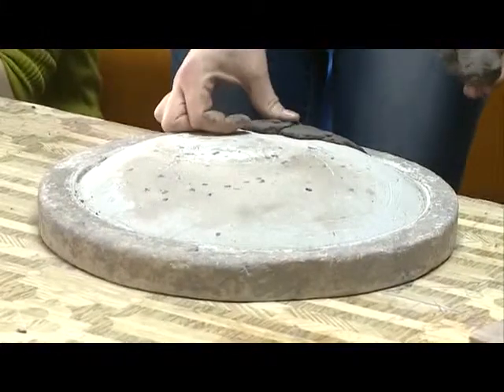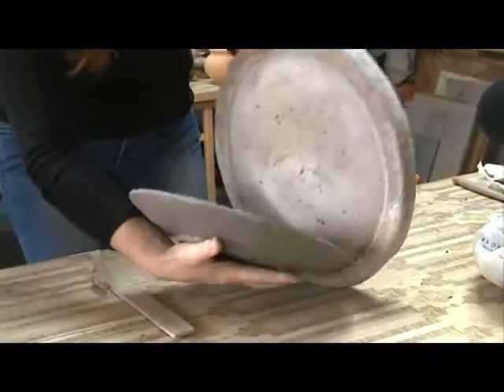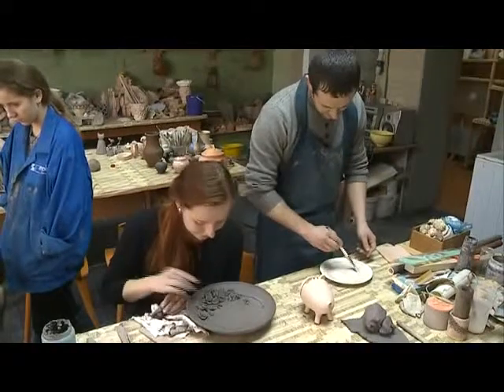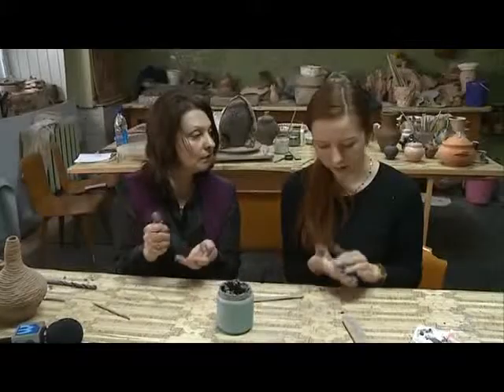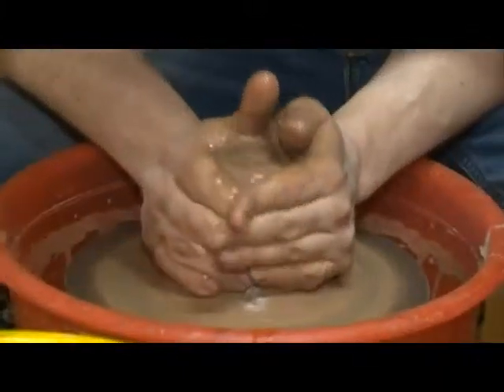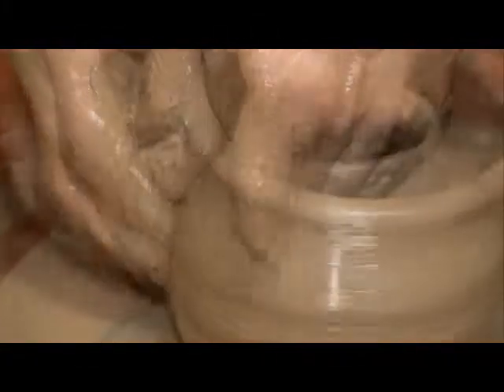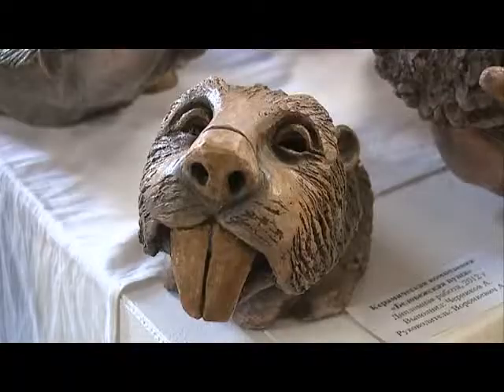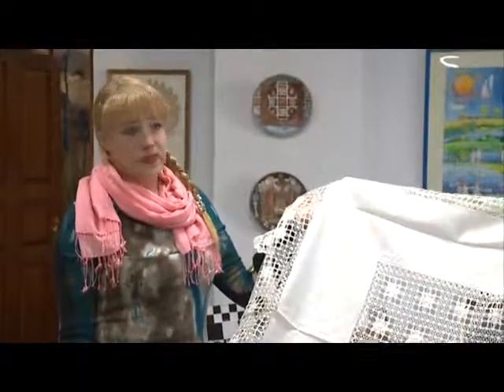Специальный репортаж. Ремесло